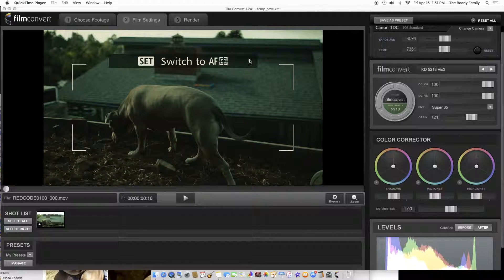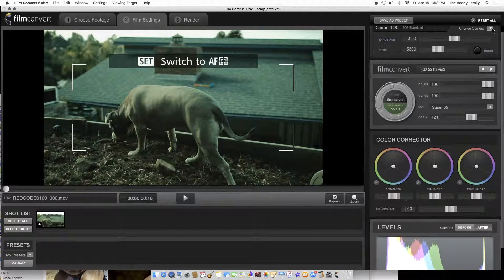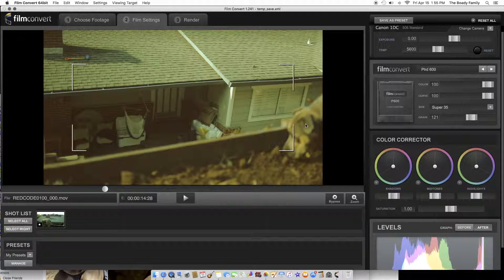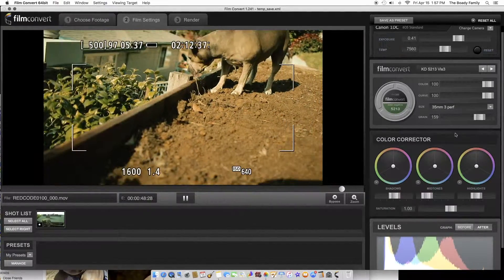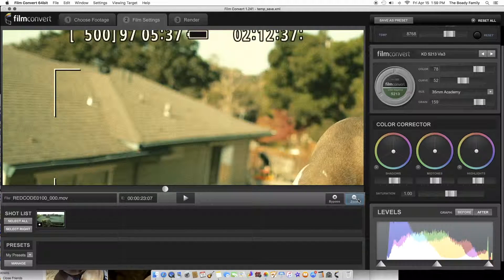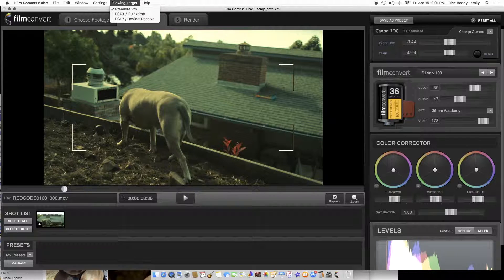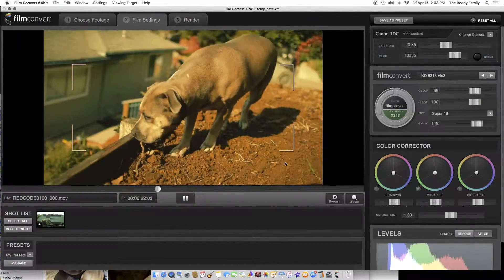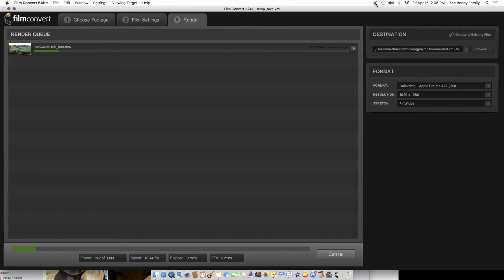"Film Convert Trial trial version" Tutorial for Beginners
Tutorial: FilmConvert 64bit Trial Version